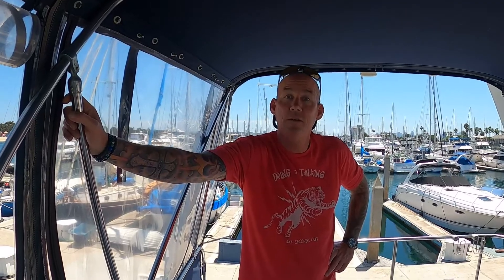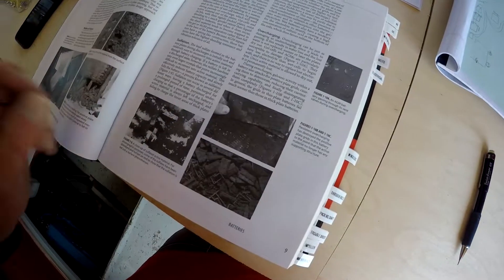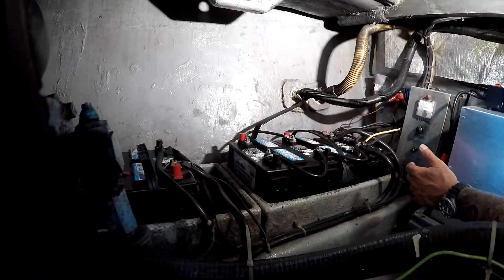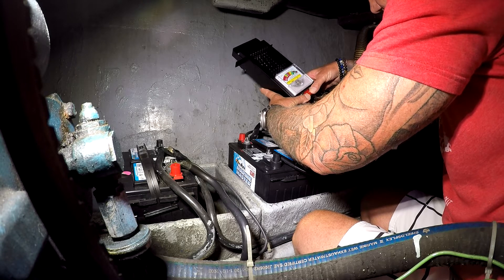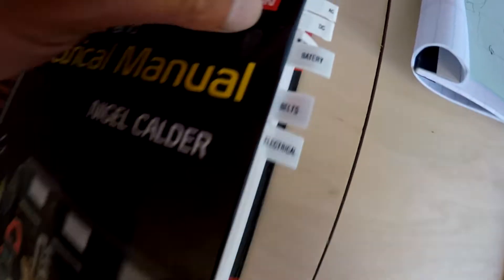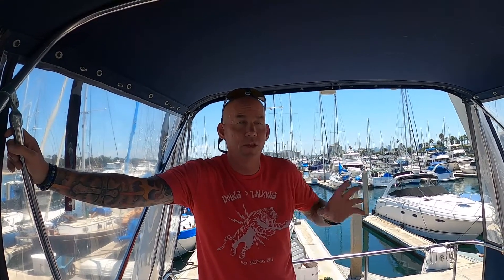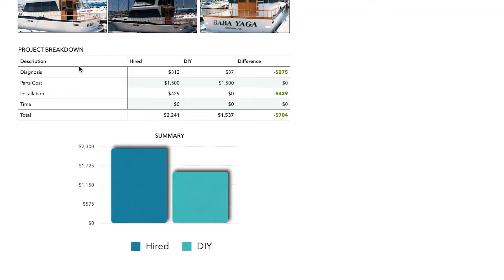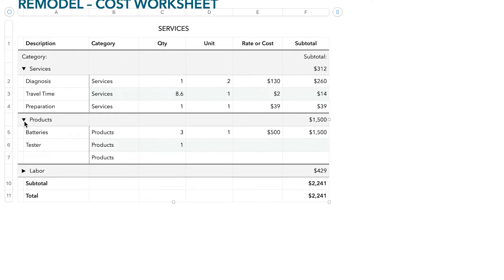SLOW CRANKING ENGINE. Engine wouldn't start HIRIING A MECHANIC vs DIY TROUBLESHOOTING BATTERY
We had a slow cranking engine on our Californian LRC and discovered it was our battery, this is how we tested and diagnosed it without hiring a mechanic. We breakdown our choices and how much that choice saved us at the end of the video.

This is the link to the inexpensive battery load tester we used in our troubleshooting

In this video Carl came across slow cranking engines while bleeding the air out of the fuel system because of battery problems, so we need to figure out our options. Do we hire out the work to get the batteries tested or do we DIY the project ourselves? We did it ourselves and saved enough money to buy the battery.